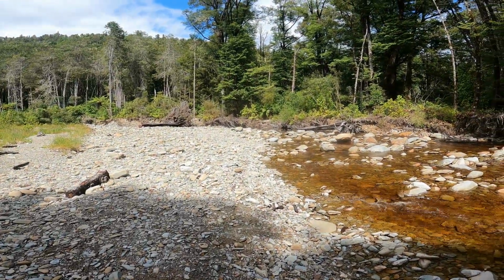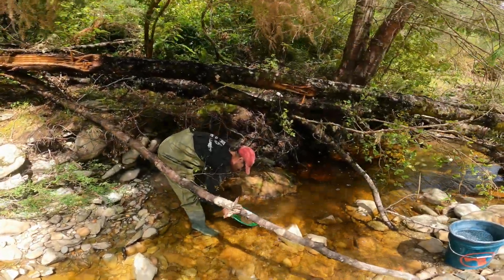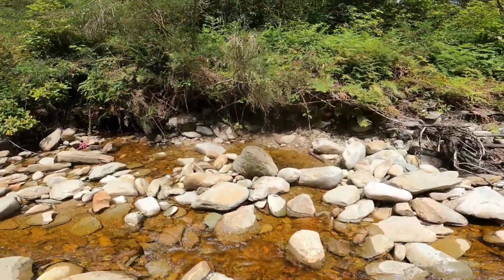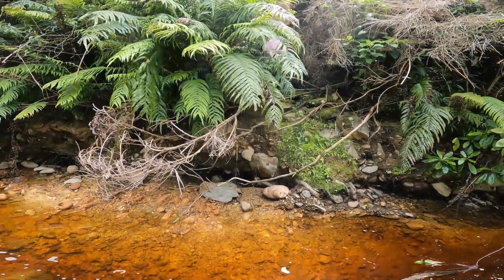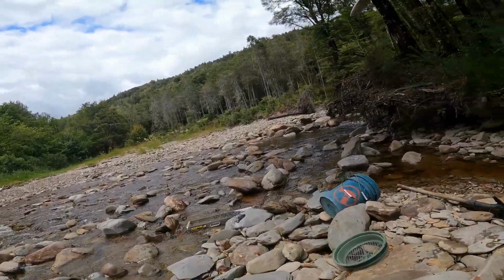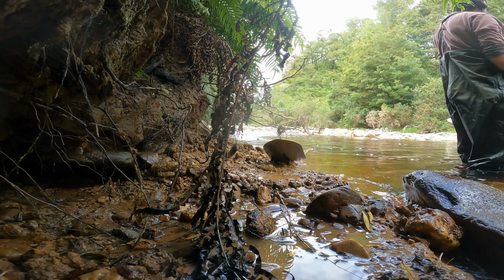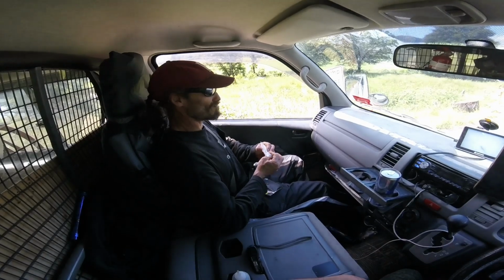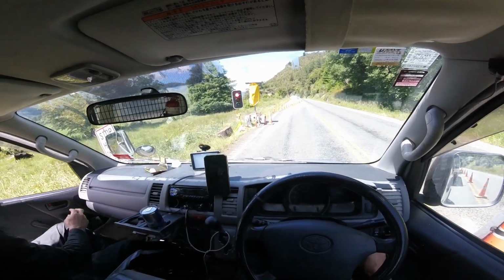junkyard sluice box 🚮- slab hut creek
Shane and I explore slab hut creek and meet a guy with a sluice he made from junk and maybe get some gold?